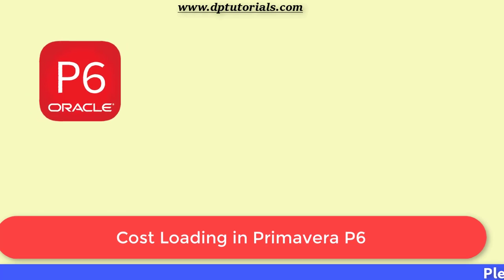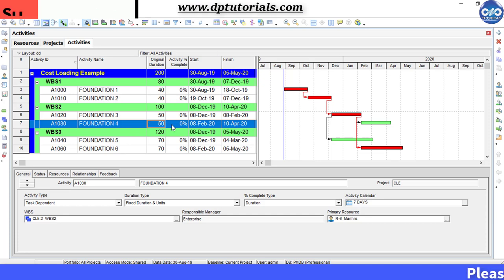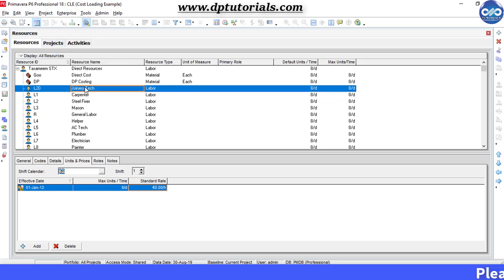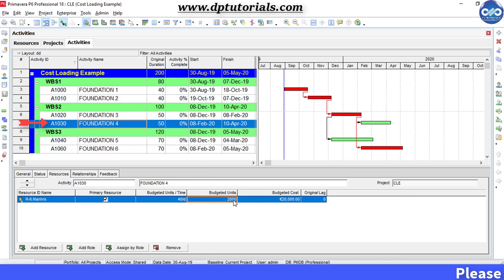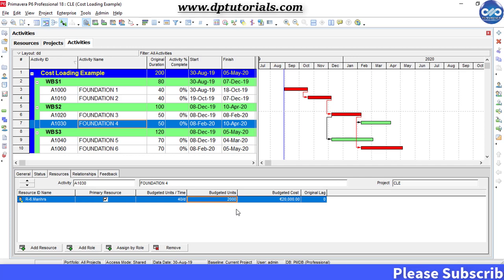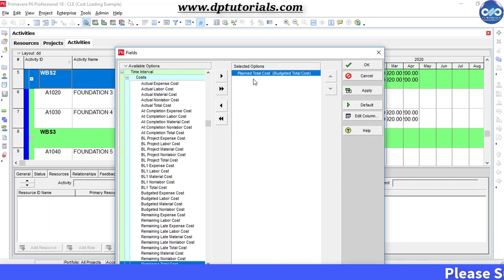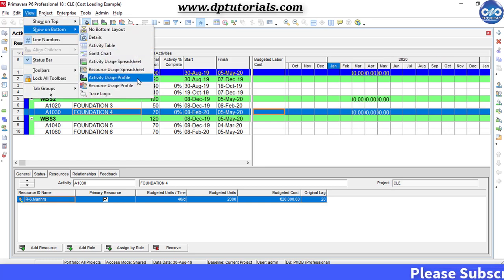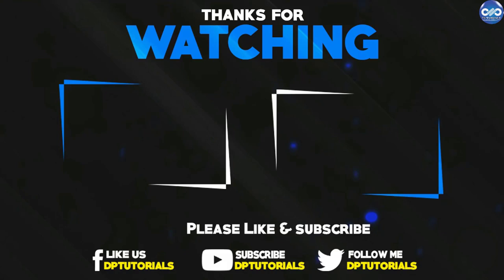How To Perform Cost Loading In Primavera P6 || Cost Loading A schedule In Primavera P6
In this tutorial, let us learn about How to perform cost loading in Primavera P6.

Cost Loading a schedule represents your entire budget for the project including all the direct/indirect costs, incomes or expenses. Generally, BoQ will be used to distribute the total budget amount across all the activities.

So let us now learn in detail how to do the cost loading of a schedule in Primavera P6.

This is the sample schedule I am considering now. Make sure that the duration type of the activities is Fixed duration & units

First step is to go to resources tab and create resources.

Select Enterprise and click on Resources from the menu. You will be able to see the Resources now. click “Add” button and create a labor resource and name it as Manhrs

In the details section, go to units & prices and enter unit price as 10 euros/h

Now, we need to assign this resource to each of the activity.

let me assign to this particular activity first. insert budgeted manhour for this activity and observe that the budgeted cost is being calculated by multiplying the unit price and the units.

Original lag can be used to shift the cost or the resource distribution for the activity. It can be either positive or negative.

Once you are done this exercise with all the activities, you can start tracking the schedule and update it accordingly.

Now, let us see the activity usage spreadsheet, go to view, click on the show on top, select the Activity usage spreadsheet. you can customize the spreadsheet as per your wish, select the budgeted labour cost. You can see the distribution of the cost like this.

so in the details section, if you insert the original lag, you can notice that the distribution moves accordingly.

If you want to see the histogram view of this cost, go to view, click on show on bottom, click on activity usage profile. you will get the histogram like this.

It is awesome right.